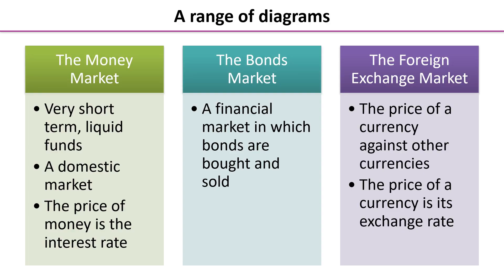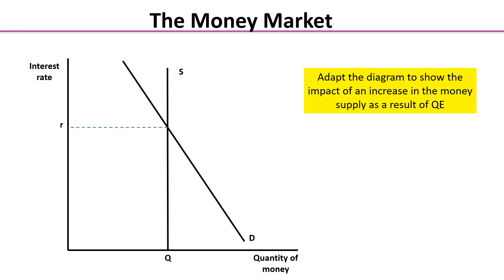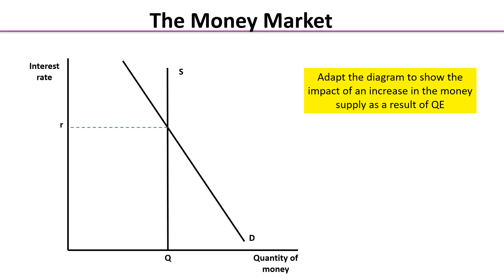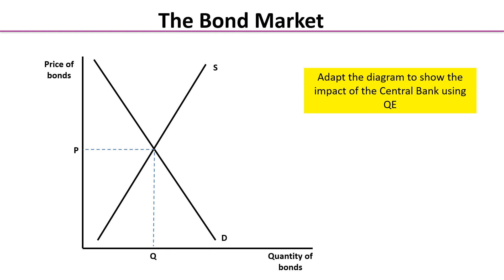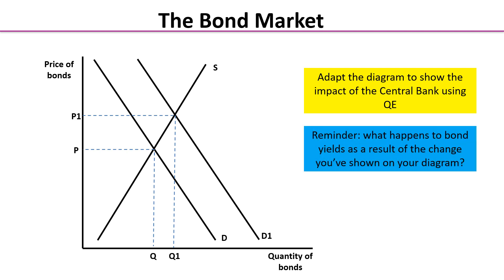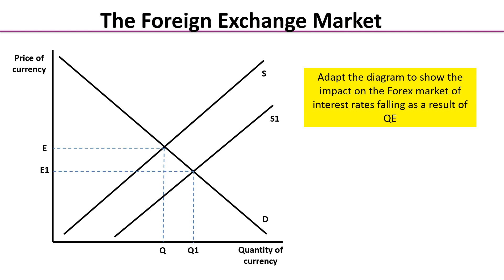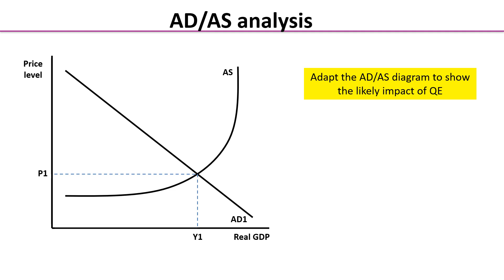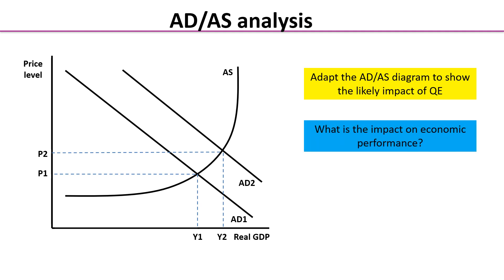Monetary Policy - Quantitative Easing: Diagrammatic Analysis | Economics Revision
In this video, we'll take you through some of the different approaches to analysing the impact of QE using diagrams. In particular, we look at the bond market, the foreign exchange market, and the money market, before finishing up by considering the wider macro impact using AD/AS analysis.